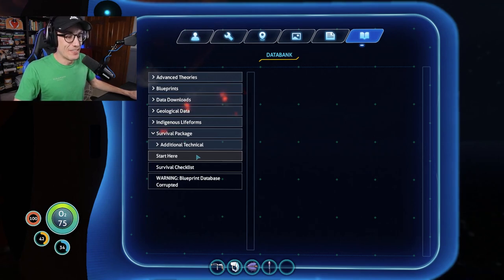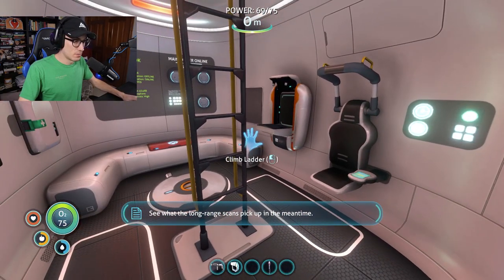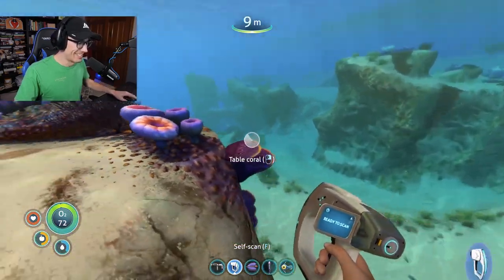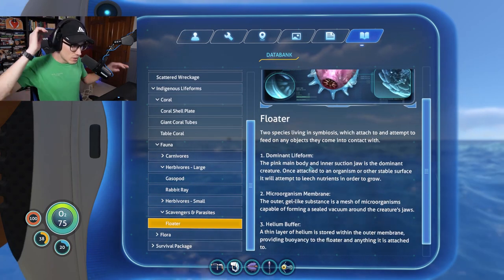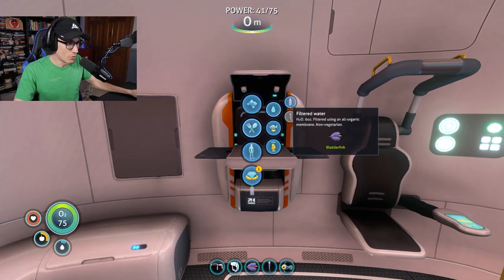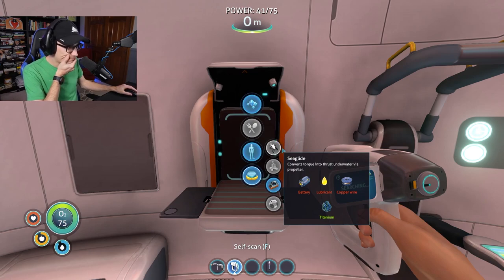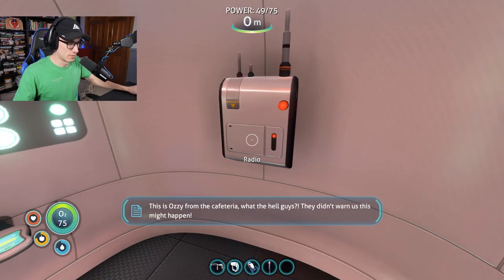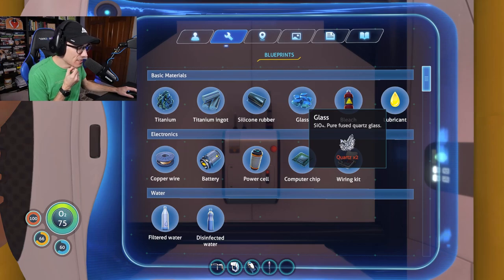Subnautica BLIND Playthrough - [Episode #4] - Glide Me Daddy :)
In this Let's Play series, Ryan finally dives into the legendary Subnautica... blind! Follow along for a completely fresh experience of Subnautica!

Subnautica is an open-world survival action-adventure video game developed and published by Unknown Worlds Entertainment. Players are free to explore the ocean on the alien planet 4546b, after their spaceship, the Aurora, crashes on the planet's surface. The player must collect resources and face creatures to survive. Subnautica was released in early access in December 2014.